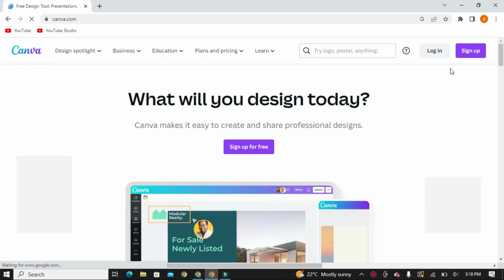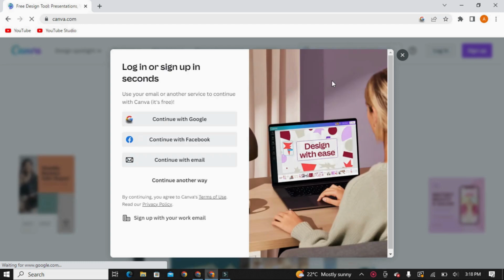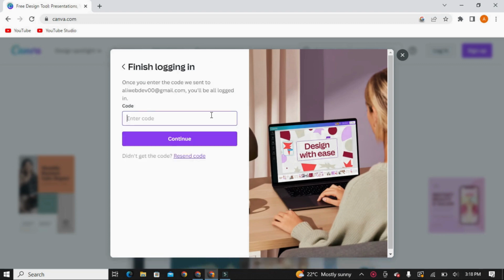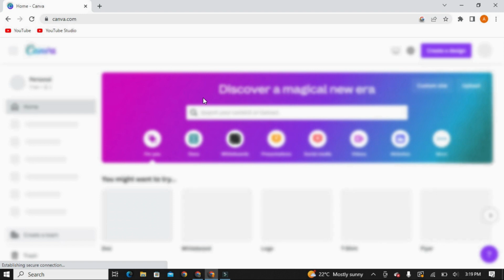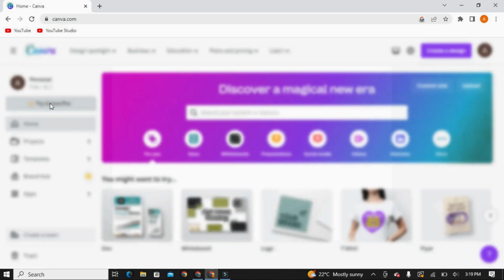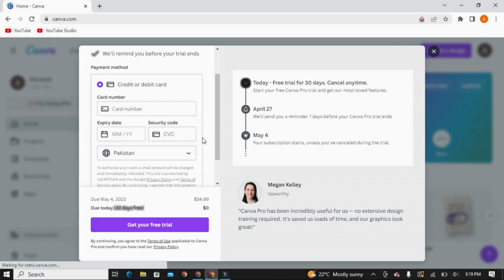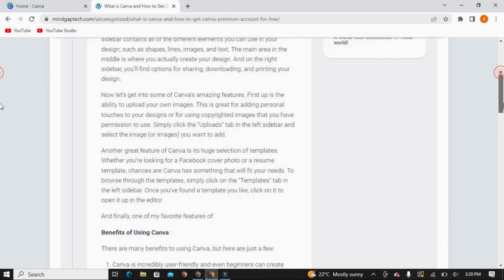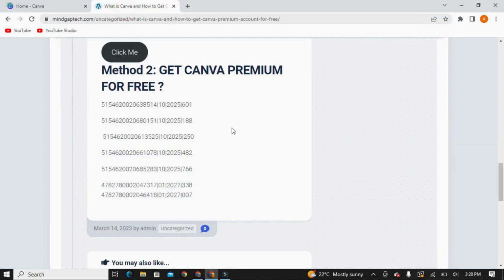Canva pro free lifetime 2023| Get Canva pro account free for lifetime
In this video I will teach you two methods to get canva pro account for free. Just follow my steps and then you can use canva free templates. I will also tell you how to get a free account for lifetime.